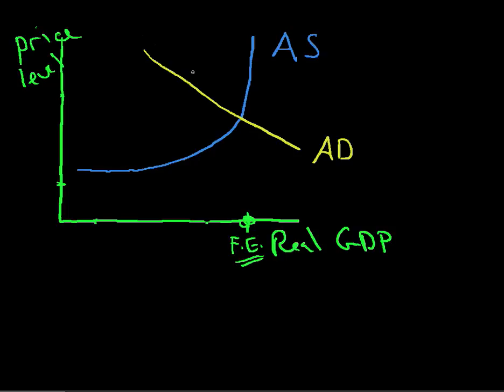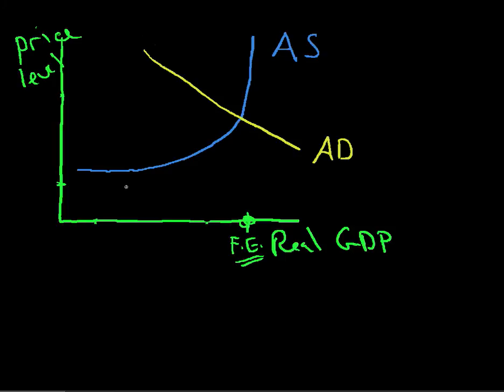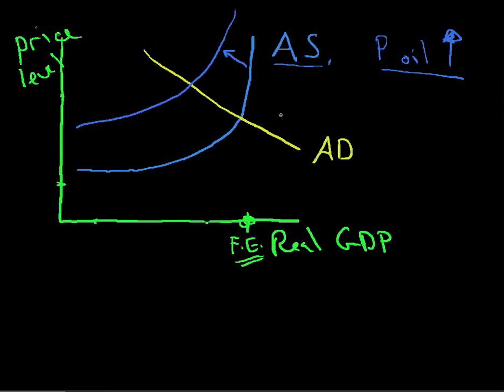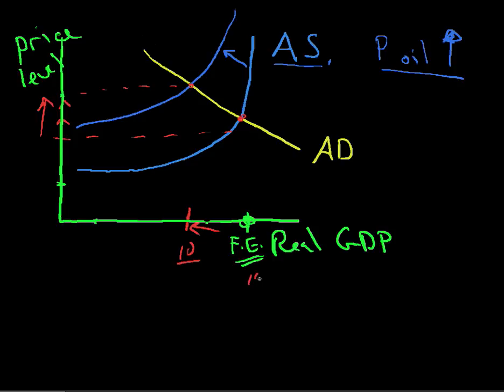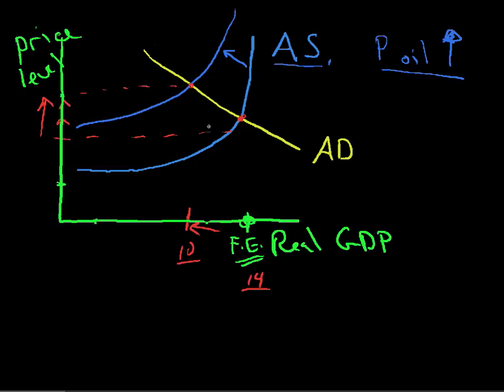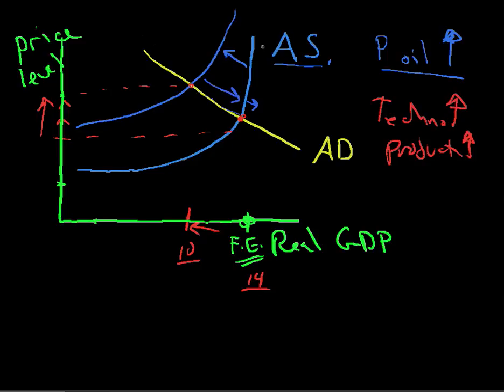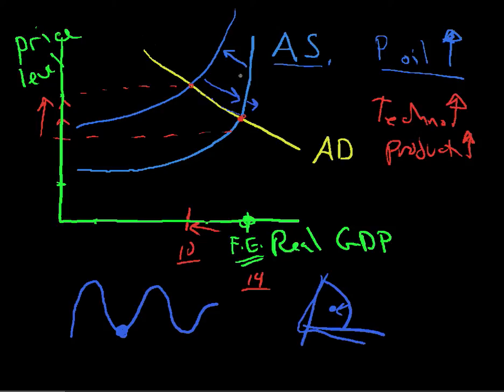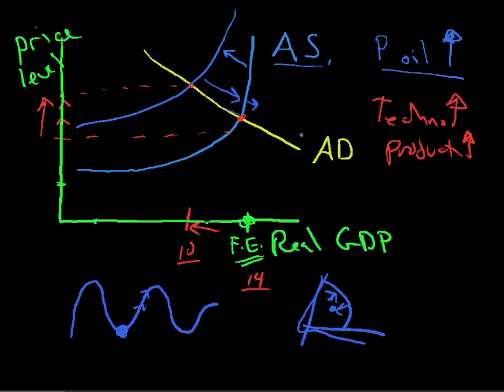AS AD Aggregate Supply and Aggregate Demand 4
A brief overview of Aggregate Supply and Aggregate Demand